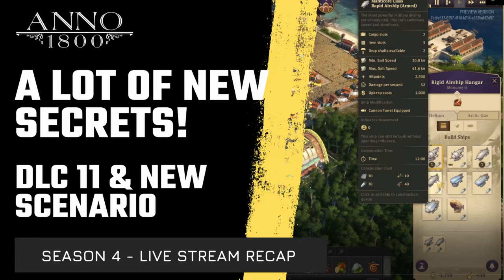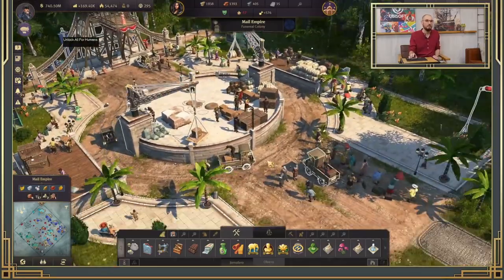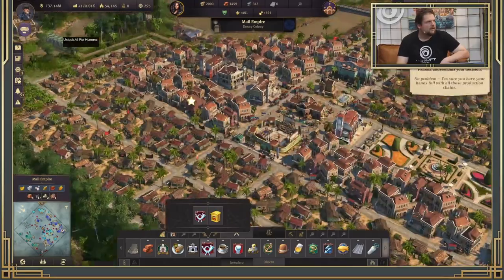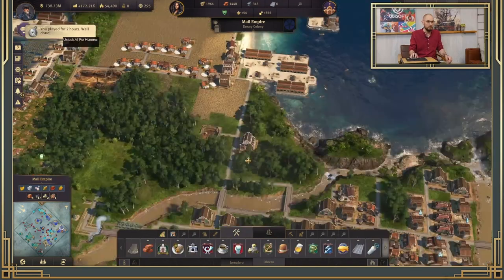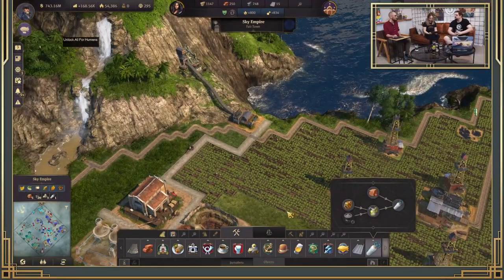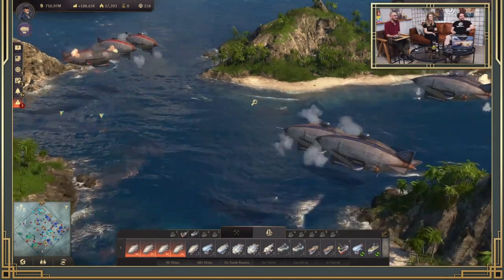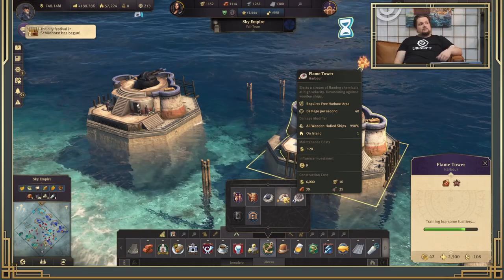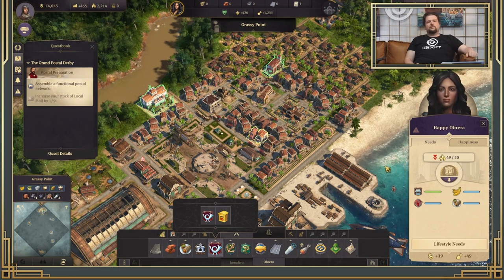ANNO 1800 - DLC 11 - EVERYTHING YOU NEED TO KNOW! - Empire of the Skies - Full recap of live stream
Season 4 is OUT!

0:00 Intro
1:00 DLC 11 Hangars
1:30 Airship platforms
2:00 Item transfer
3:15 Commuter pier
4:00 Mail
6:00 Lifestyle needs
7:00 New resources
9:00 New airships
11:00 Anti-air
12:00 5 new drops
13:00 New ships & defenses
13:50 Mystery
14:10 3rd scenario